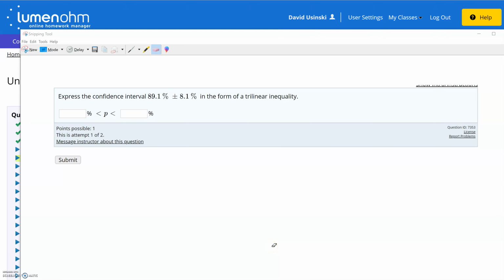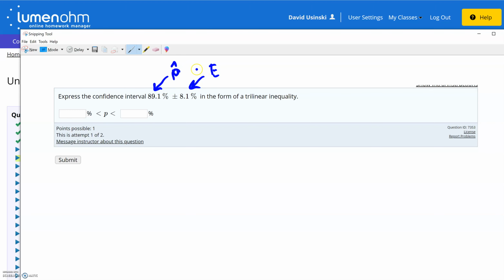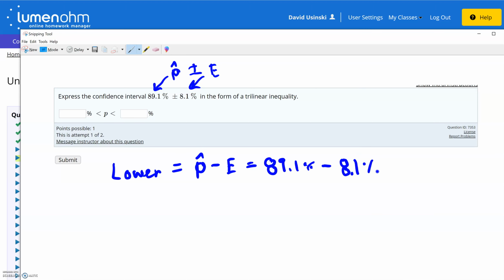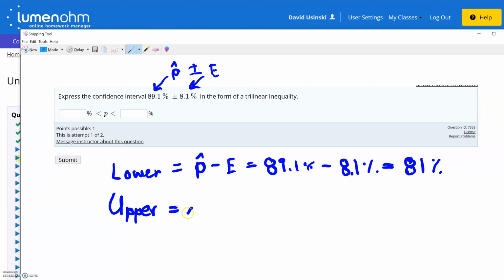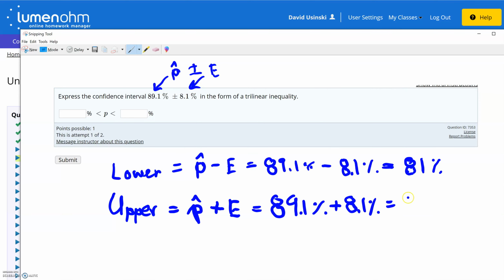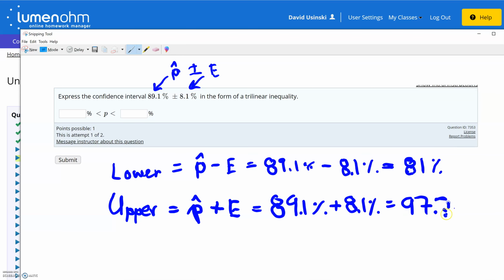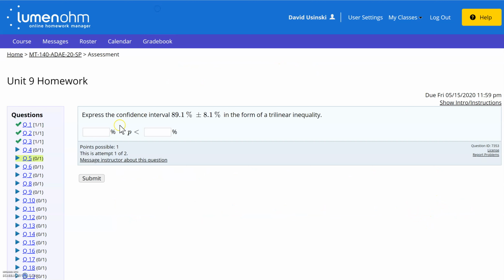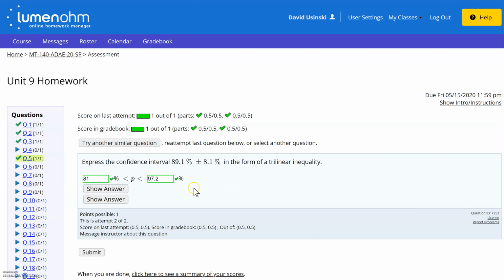Unit 9 video 3